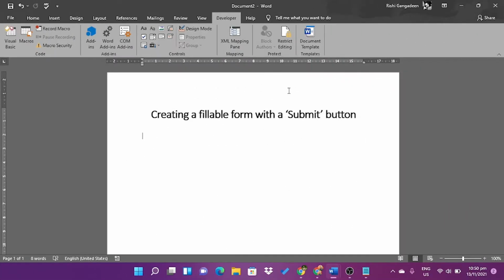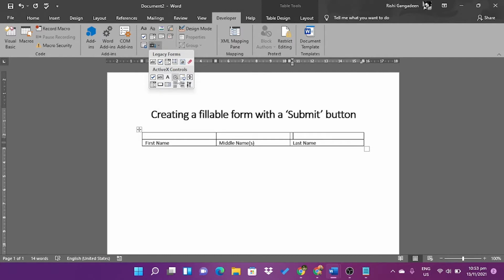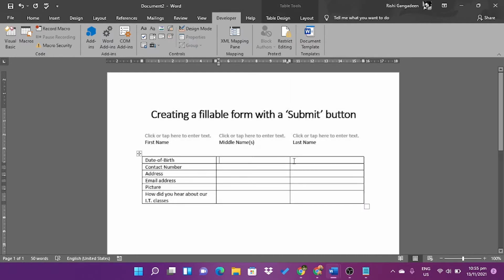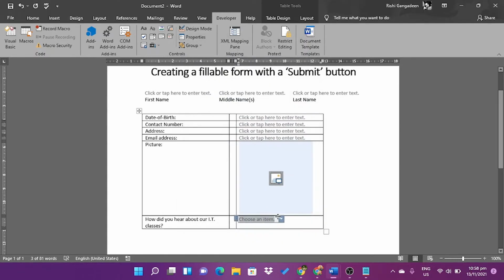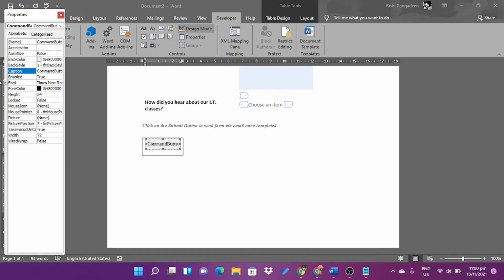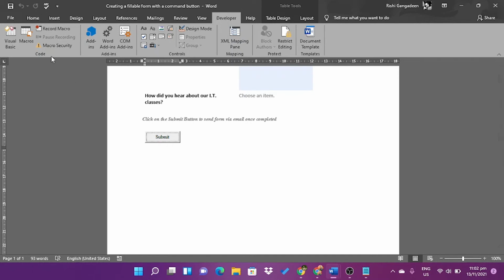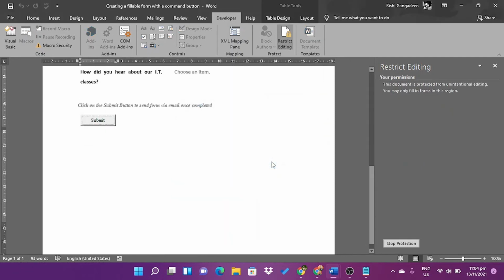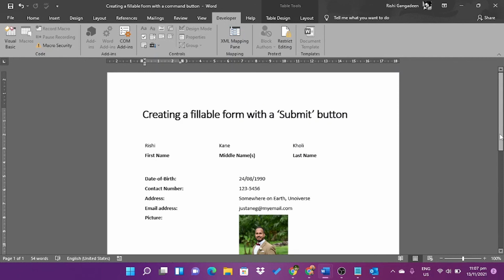Creating Fillable Forms with a Command Button using MS Word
Creating a Fillable Form with a Command Button using MS Word

Once you have created your Fillable Form you would want to make it easy for your users to send their completed forms back to you. This can be done using a command button. When the user clicks the button, it will automatically open their MS Outlook email client and have an e-mail with your return email address, subject and body text with the completed form attached, so that all they have to do is click “Send.”

Timestamp
0:00 Intro to creating a fillable form with MS Word
0:15 Adding Developer Tab to our Ribbon
1:10 Building our Fillable Form
11:28 Saving the Fillable Form
12:12 Adding VBA code to the command button
13:51 Restrict editing on Fillable Form
14:40 Testing the Fillable Form
17:00 End

Here is the VBA code used in this video to create the macro for the Submit command button (be sure to replace the Subject, Body Text and Email address with your own information):

Dim xOutlookObj As Object
    Dim xEmail As Object
    Dim xDoc As Document
    Application.ScreenUpdating = False
    Set xOutlookObj = CreateObject("Outlook.Application")
    Set xEmail = xOutlookObj.CreateItem(olMailItem)
    Set xDoc = ActiveDocument
    xDoc.Save
    With xEmail
        .Subject = "Subject of the email goes here"
        .Body = "Body of the email goes here"
        .Importance = olImportanceNormal
        .Attachments.Add xDoc.FullName
        .Display
    End With
    Set xDoc = Nothing
    Set xEmail = Nothing
    Set xOutlookObj = Nothing
    Application.ScreenUpdating = True
End Sub